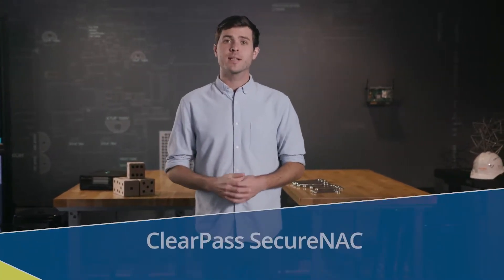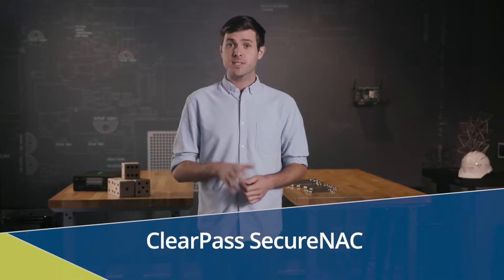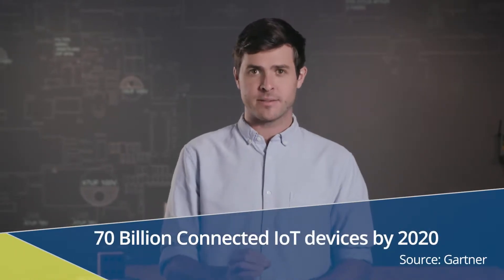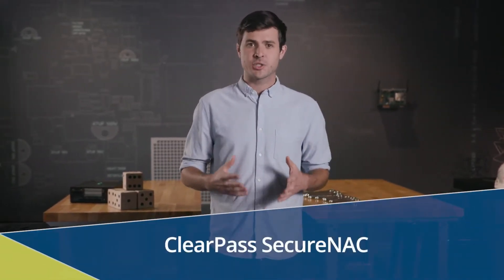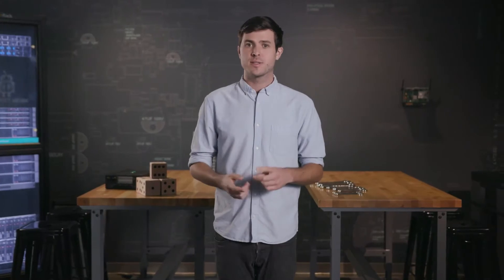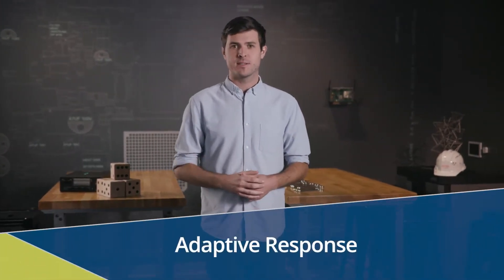Aruba Networks: ClearPass and SecureNAC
ClearPass SecureNAC works across multi-vendor networks, allowing you to cover the entire set of access control use cases from wired to wireless, IoT, BYOD and corporate onboarding and policy-based remediation and attack response. Working together, ClearPass and IntroSpect UEBA provide an early warning and response system against cyber-attacks – keeping you out of the headlines.